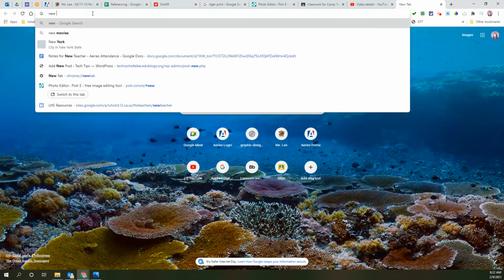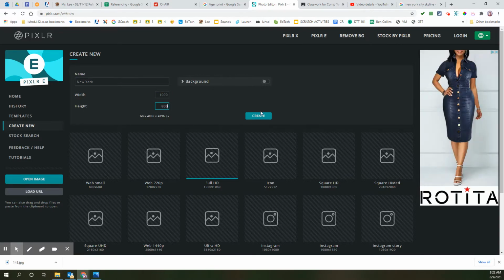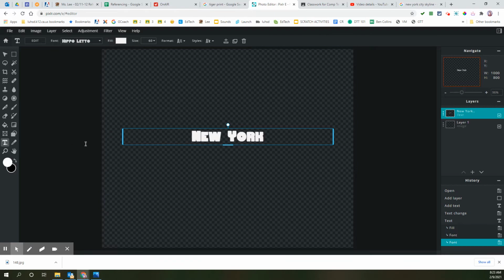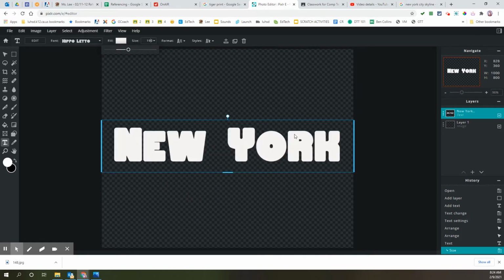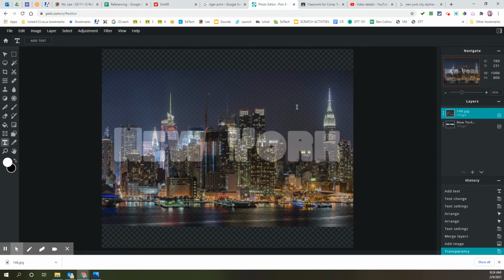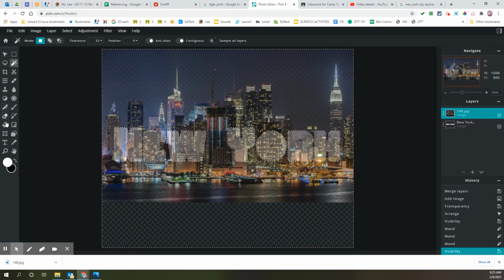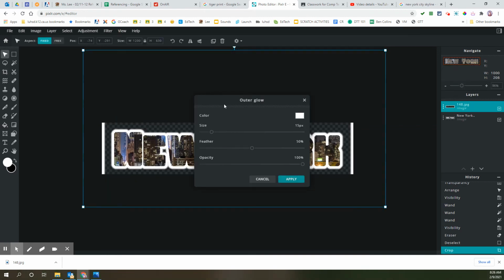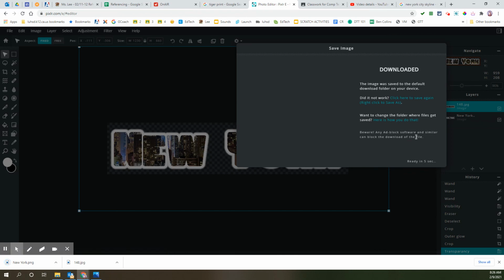City Lights Text Fill